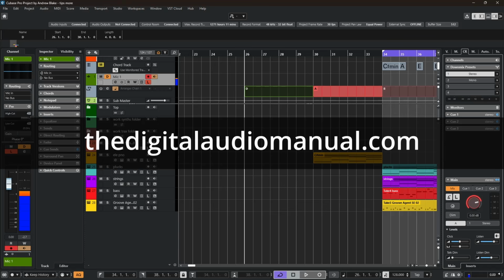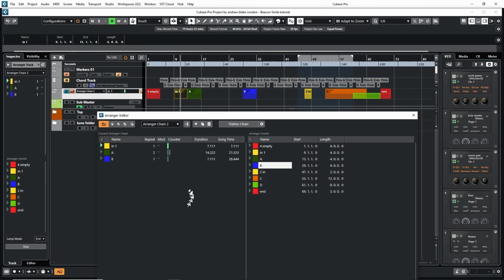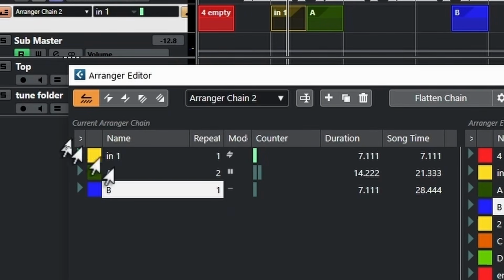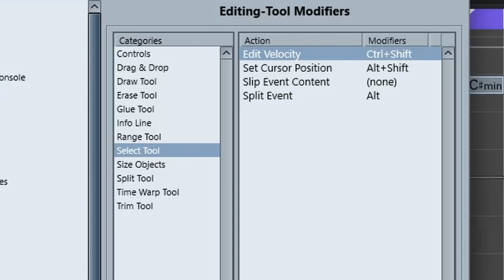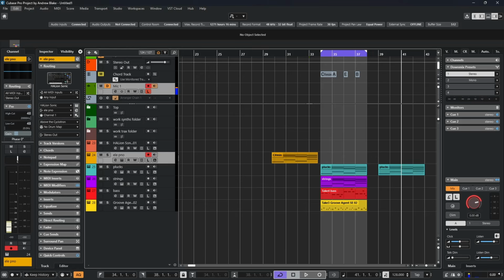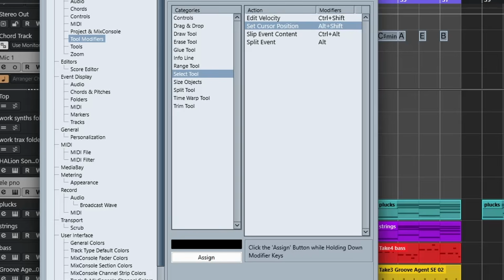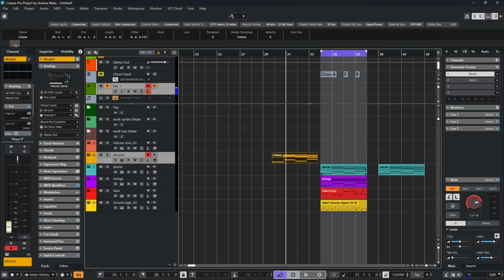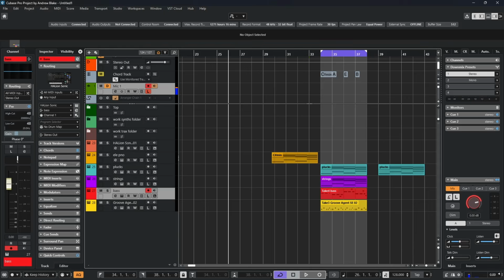Arranger Track Modes and Tool Modifier Tips in Cubase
In this Cubase tutorial, we dive into powerful workflow optimizations using Arranger Tracks and Tool Modifiers. Learn how to master Arranger Track modes like "Repeat Forever" and "Pause After Repeats" to experiment with song structures effortlessly. We also explore the Editing Preferences menu to customize your Select Tool modifiers—including how to bring back classic behaviors like Shift+Alt for cursor positioning and managing "Auto Select Events Under Cursor" to avoid common selection frustrations.
In this video, you’ll learn:
• How to use Arranger Track repeat modes and resizing columns.
• Customizing Tool Modifiers for faster splitting and slip editing.
• How to re-assign or remove keyboard shortcuts in the Preferences menu.
Troubleshooting event selection issues with the "Auto Select" preference.

Whether you're just starting out or looking to sharpen your existing Cubase skills, these tips will help you work faster and more efficiently.
Boost your Cubase skills further: Visit The Digital Audio Manual

00:00 - Introduction
00:15 - Hidden Arranger Track Options
00:44 - Resizing Columns & Customizing Repeats
01:28 - Arranger Mode: Repeat Forever
02:04 - Arranger Mode: Pause After Repeats
03:25 - Exploring Tool Modifiers in Preferences
03:57 - Quick Split Events (Alt Key Modifier)
04:30 - Slip Editing Content (Ctrl + Alt)
04:56 - Customizing Cursor Positioning Shortcuts
06:50 - Troubleshooting "Auto Select Events Under Cursor"
09:02 - Outro & Further Resources